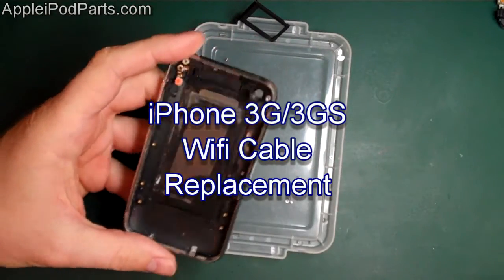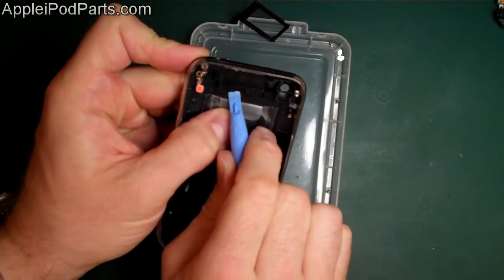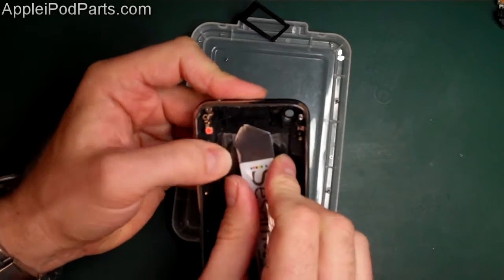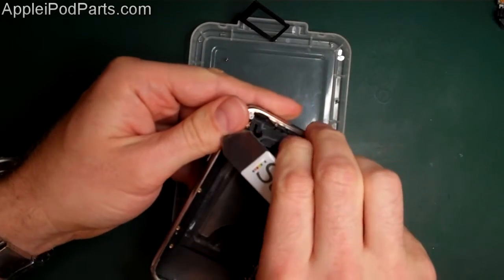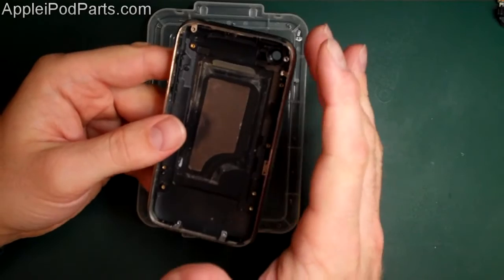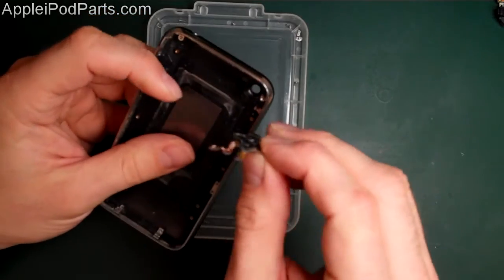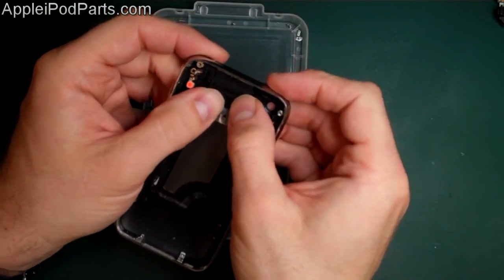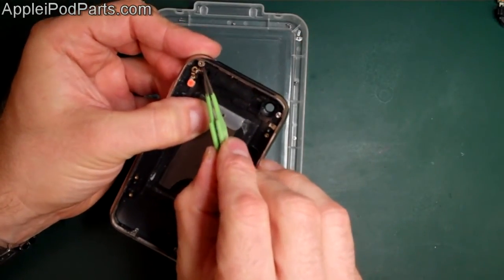Apple iPhone 3G & 3GS Wifi Cable Replacement Repair Guide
Our extensive guide on how to fix, repair or replace the wifi cable on the iPhone 3G & iPhone 3GS and a link to the full strip and rebuild guide to enable you to get to this point aswell.

- All of the best quality Apple iPod, iPhone and iPad parts and tools can be found on our and we ship WORLDWIDE!!